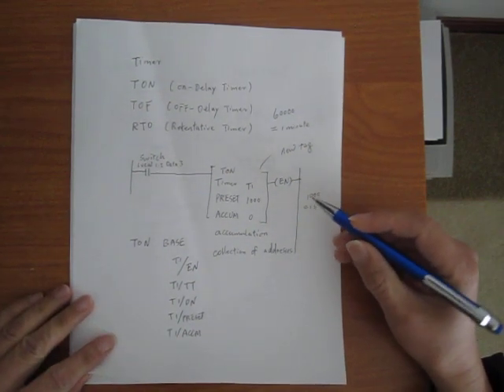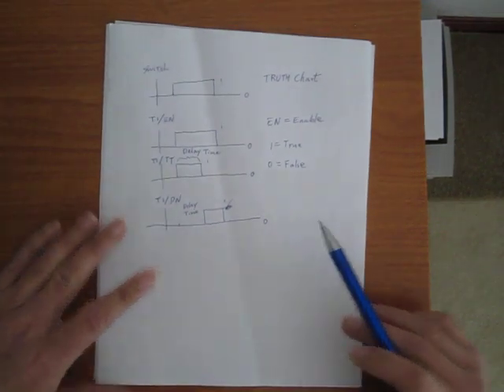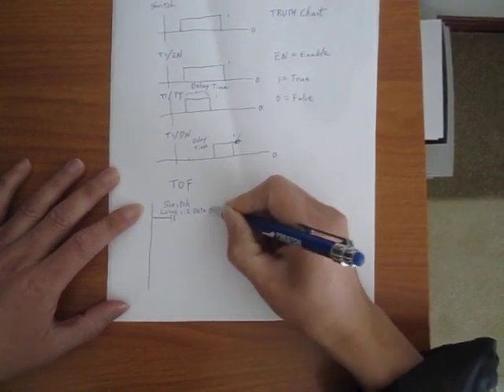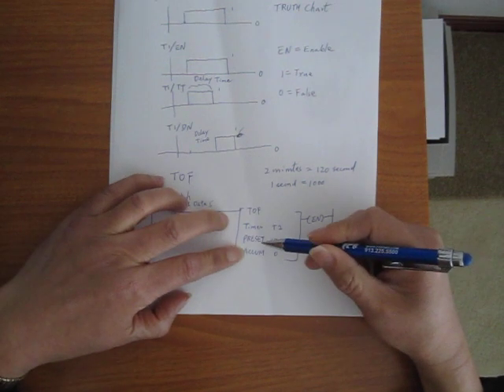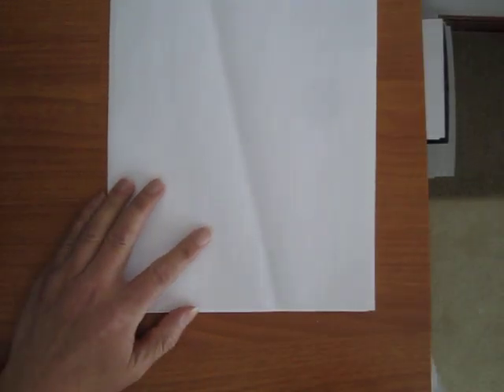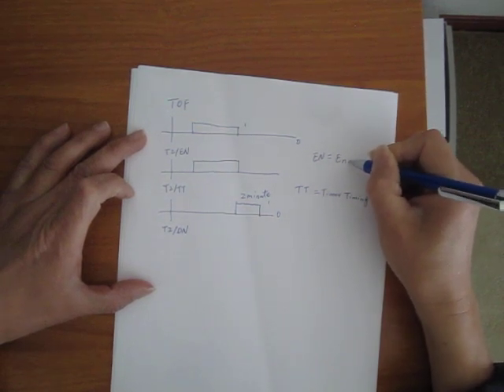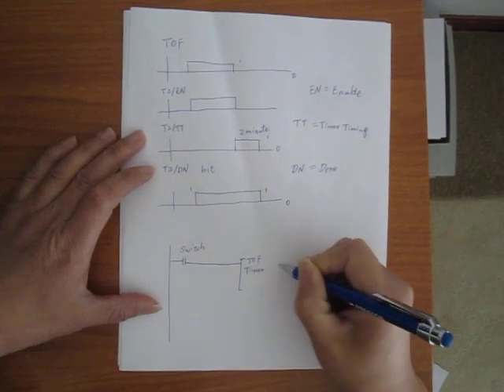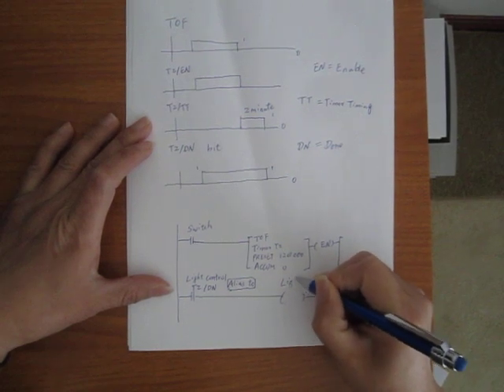EET MET372class2revised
Watch this one, the truth chart of timers, watch to the last second, there is a.